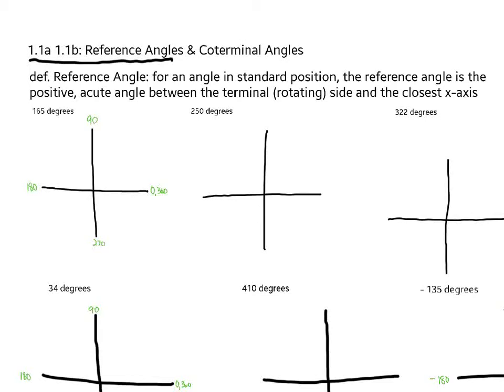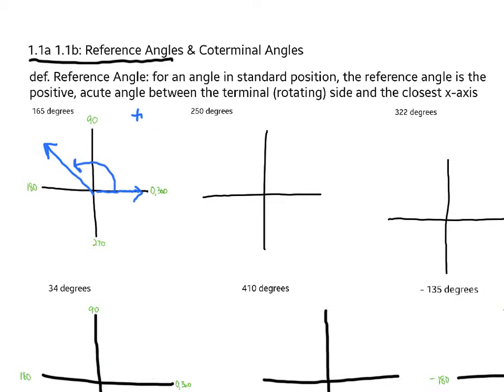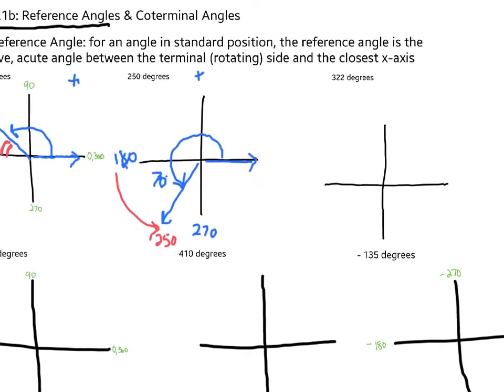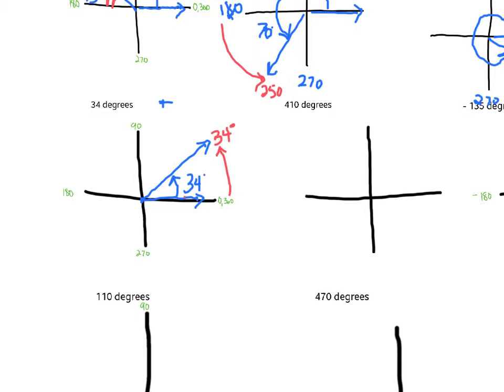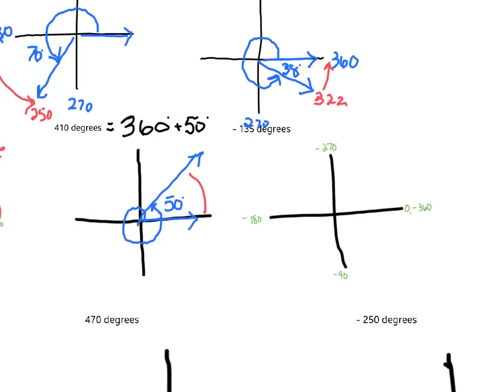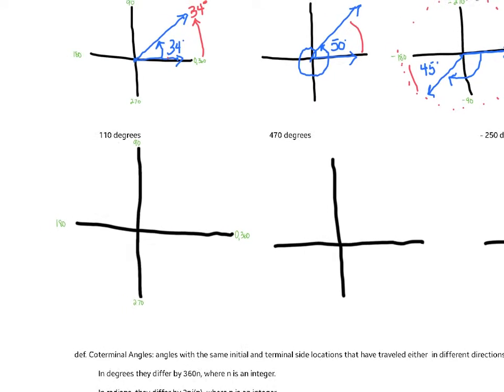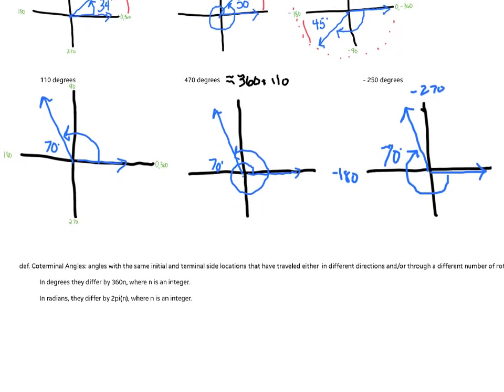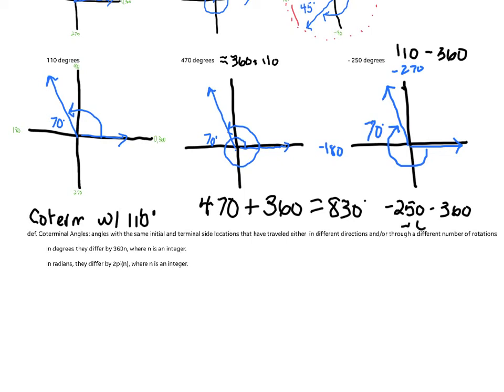1_1a/b Reference & Coterminal Angles '16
I created this video with the YouTube Video Editor and Explain Everything.